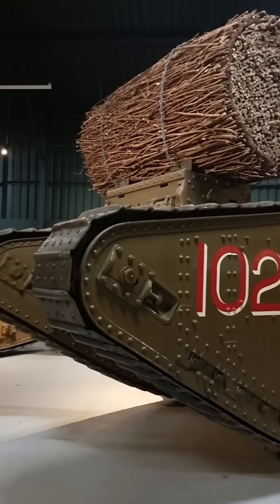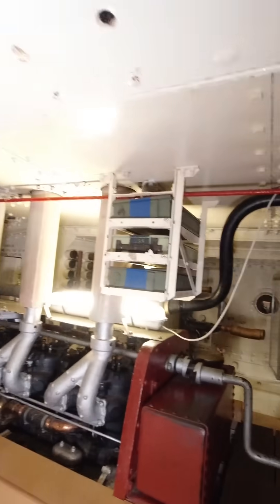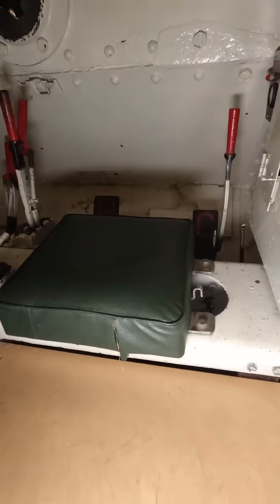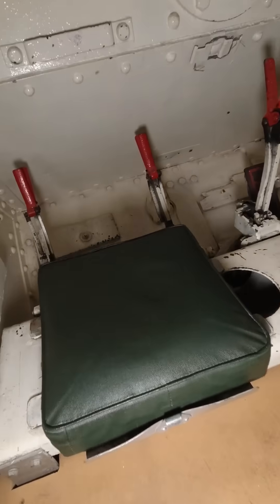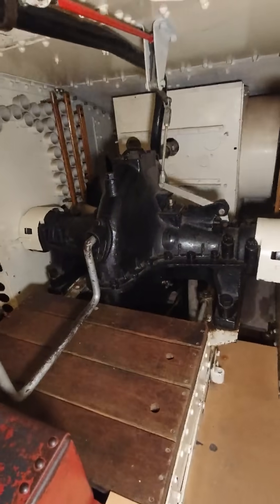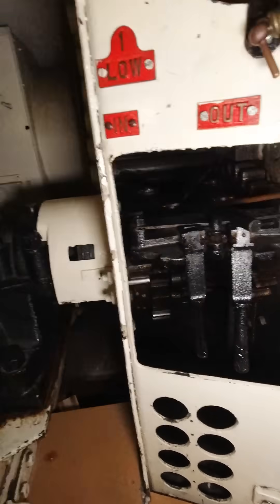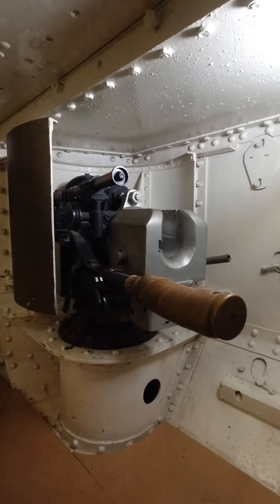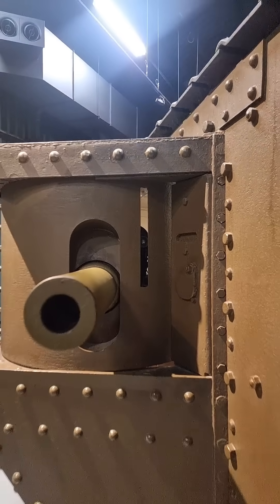World War One Mark IV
Why is there a bundle of sticks sitting on top of our Mark IV tank? Known as a Fascine, they actually served a very important purpose.